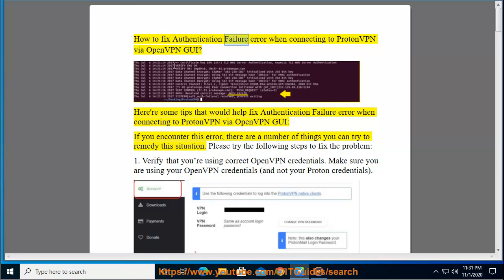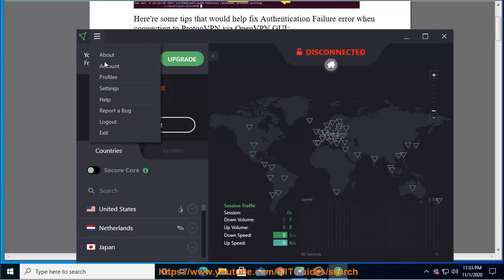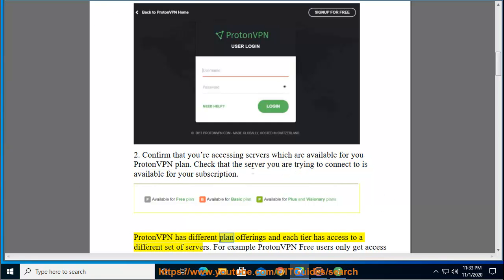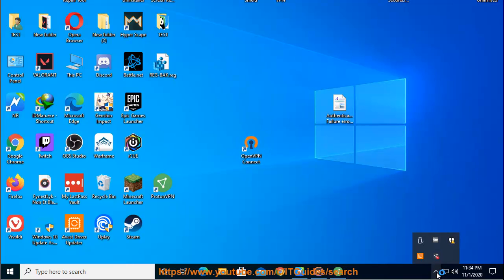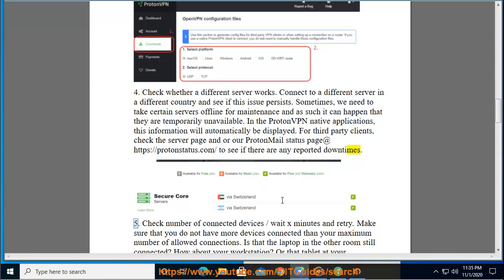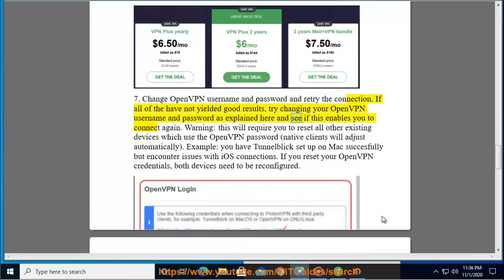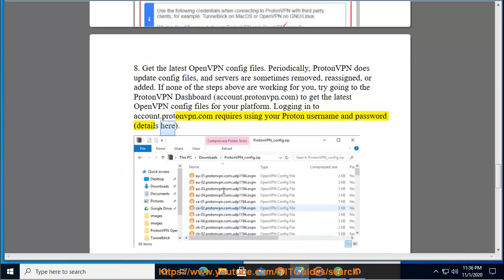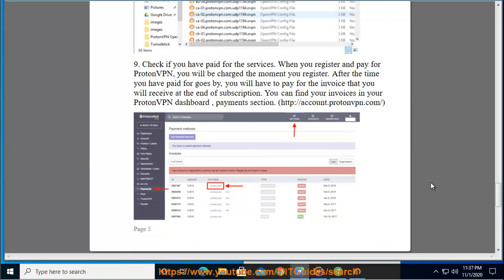Fix Authentication Failure error when connecting to ProtonVPN via OpenVPN GUI (2023 Updated)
Here's how to Fix Authentication Failure error when connecting to ProtonVPN via OpenVPN GUI. Hit % get yourself started w/ ProtonVPN later.

The Authentication Failure error when connecting to ProtonVPN via OpenVPN GUI can be caused by a few different things, such as:

* **Incorrect username or password:** Make sure that you are using the correct username and password for your ProtonVPN account.
* **Corrupted OpenVPN configuration file:** If your OpenVPN configuration file is corrupted, you may experience this error. To fix this, you can try deleting the configuration file and then generating a new one.
* **Firewall or antivirus software:** In some cases, firewall or antivirus software can interfere with the connection to ProtonVPN. To fix this, you can try disabling your firewall or antivirus software temporarily.
* **VPN server issue:** If there is an issue with the ProtonVPN server that you are trying to connect to, you may experience this error. In this case, you can try connecting to a different server.

If you are experiencing the Authentication Failure error, you can try the following solutions:

1. **Check your username and password:** Make sure that you are using the correct username and password for your ProtonVPN account. You can find your username and password in the ProtonVPN website.
2. **Generate a new OpenVPN configuration file:** If your OpenVPN configuration file is corrupted, you can try deleting the configuration file and then generating a new one. To do this, open the OpenVPN GUI and click on the **File** menu. Then, select **Generate a new configuration file**.
3. **Disable your firewall or antivirus software:** If you have firewall or antivirus software installed, you can try disabling it temporarily. To do this, open your firewall or antivirus software and look for an option to disable it. Once you have disabled your firewall or antivirus software, try connecting to ProtonVPN again.
4. **Try connecting to a different server:** If there is an issue with the ProtonVPN server that you are trying to connect to, you can try connecting to a different server. To do this, open the OpenVPN GUI and click on the **Server** menu. Then, select **Connect to a different server**.

If you have tried all of the above solutions and you are still experiencing the Authentication Failure error, you may need to contact ProtonVPN support for help.

Here are some additional tips for preventing the Authentication Failure error:

* Keep your OpenVPN configuration file up to date.
* Make sure that your firewall or antivirus software is configured to allow connections to ProtonVPN.
* Avoid connecting to ProtonVPN servers that are experiencing issues.

i. A **parse error** in ProtonVPN can occur due to various reasons such as a corrupted Windows Management Instrumentation (WMI) repository, a TAP driver error, or a poor internet connection.

To fix this issue, you can try the following solutions:

1. Rebuild the WMI repository.
2. Reinstall or update the TAP driver.
3. Check your network settings and contact your network administrator if needed.

ii. A **keyring error** in ProtonVPN can occur when the system is unable to access the keyring to retrieve the stored credentials.

1. Check if your ProtonVPN account credentials are correct and up-to-date.
2. Reset your ProtonVPN account password by resetting your ProtonMail login password since the two accounts share credentials.
3. Ensure that you have granted permission to install the OpenVPN TAP adapter.
4. Reinstall ProtonVPN and try again.

If none of these solutions work, you can contact the ProtonVPN customer support team for further assistance.

iii. An **unknown error** in ProtonVPN-CLI can occur due to various reasons such as a corrupted cache, a missing dependency, or a network issue.

1. Delete the ~/.cache/protonvpn folder and run protonvpn-cli d once before or after doing it.
2. Install or update the markupsafe package and its dependencies.
3. Run nm-applet before trying to connect to ProtonVPN.
4. Check your internet connectivity and firewall settings.